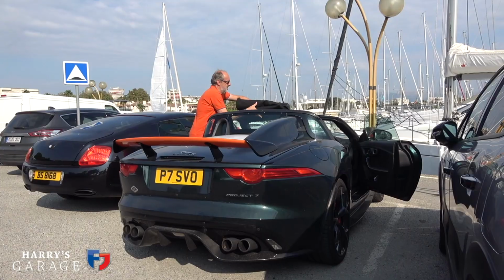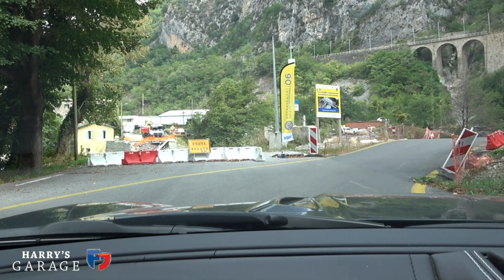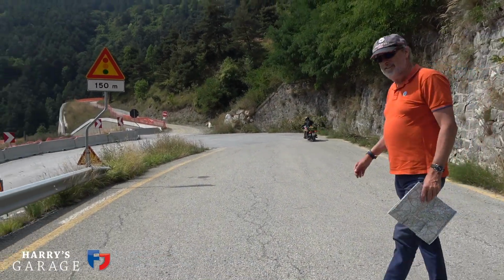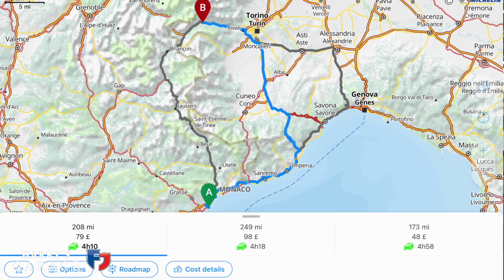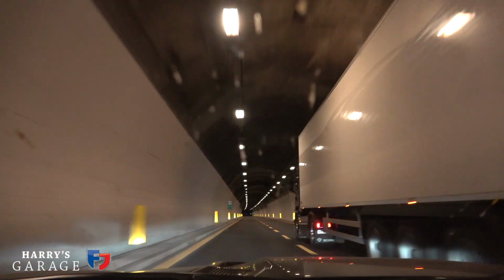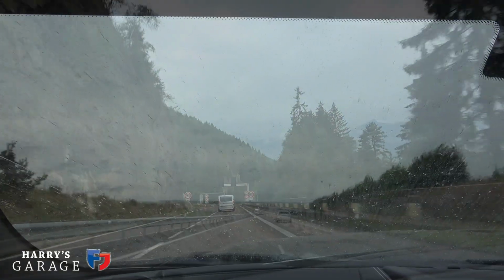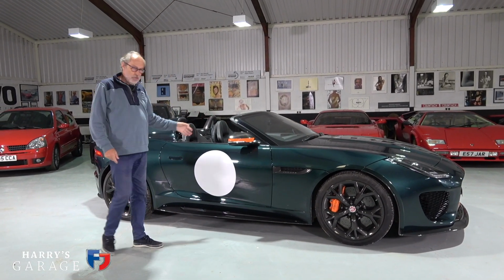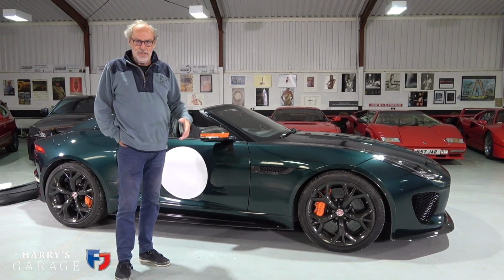Jaguar Project 7 road-trip special part 3. Antibes to UK but then everything goes wrong..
The trip back to the UK in the Jaguar F-Type Project 7 should have been great but it didn't turn out that way at all as we tacked closed roads, gravel tracks and blocked Autostradas.
In this video I also reveal my likes and dislikes of the Project 7 some 6 years and 12,000 miles after first buying it.